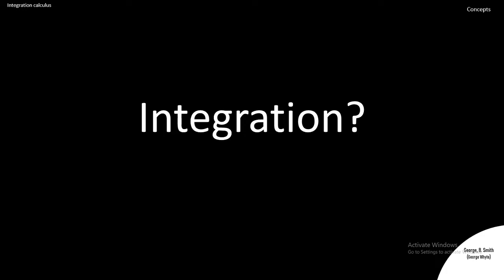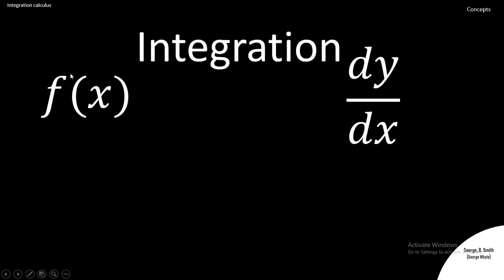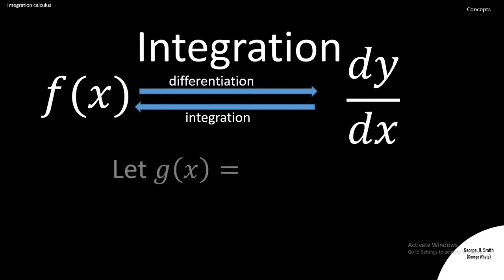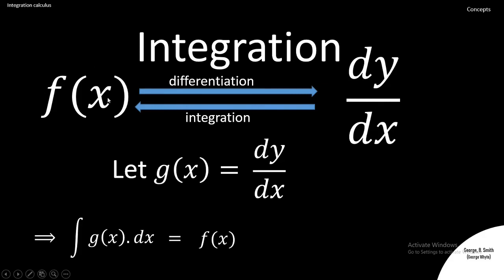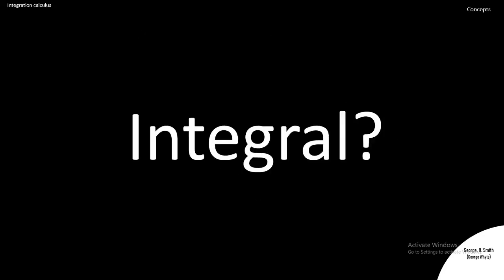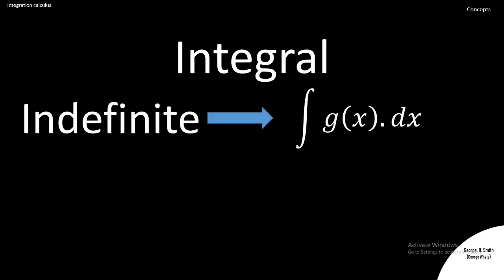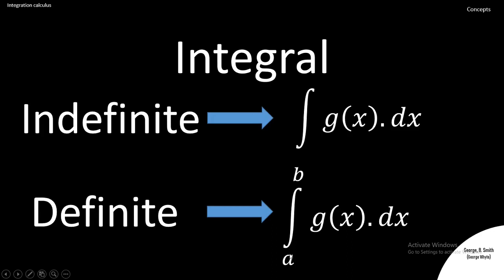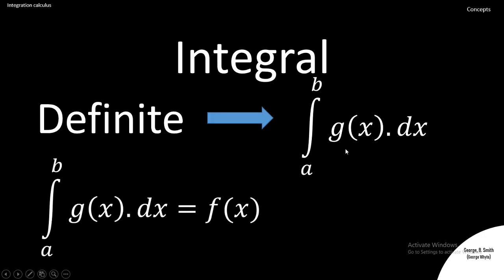1 1 Integral Calculus The Concept of integration and integrals